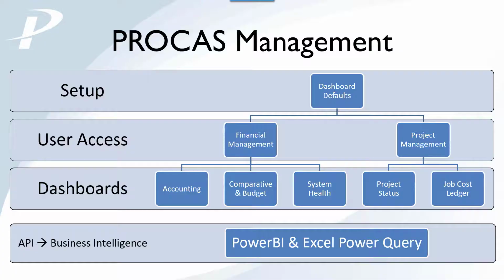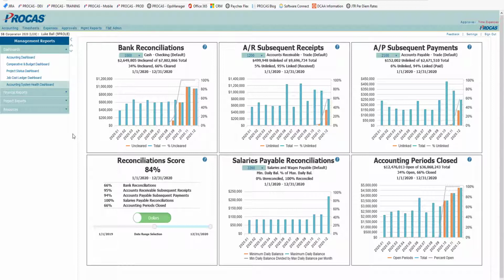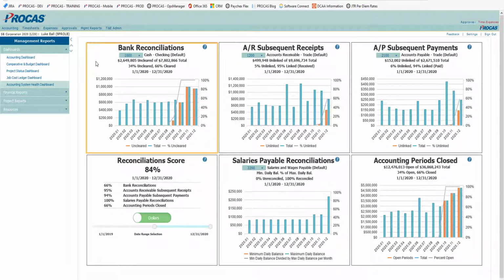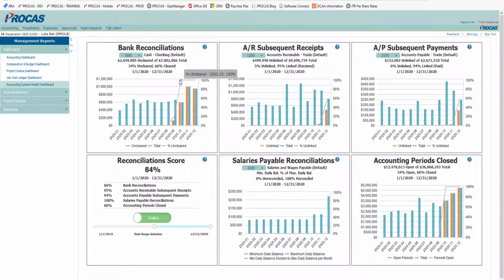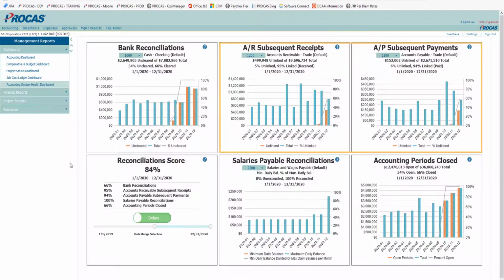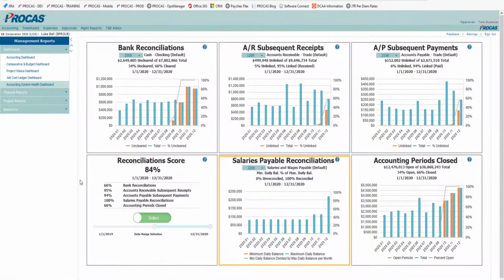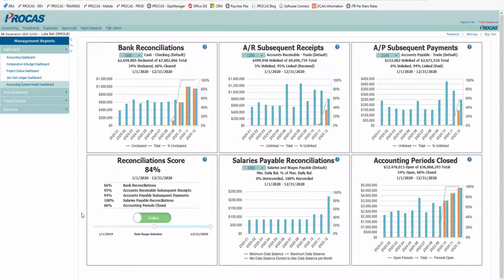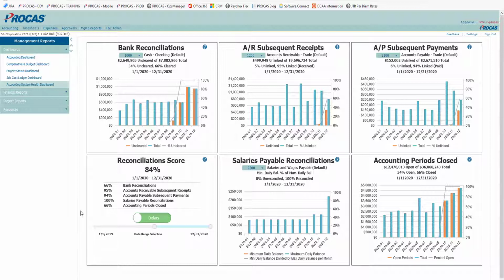PROCAS Management Reports: Accounting System Health Dashboard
The Accounting System Health Dashboard provides visibility into the effectiveness of your accounting processes using graphic displays of the completeness and accuracy of your financial data.